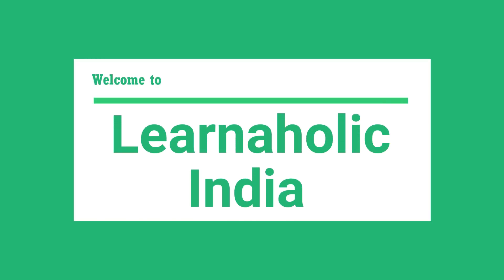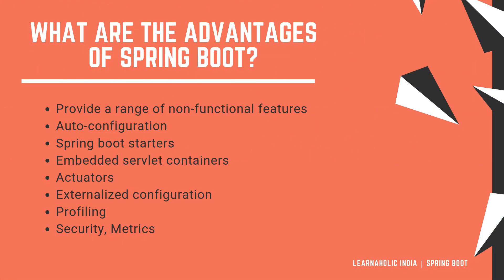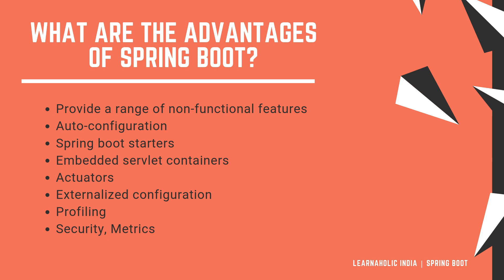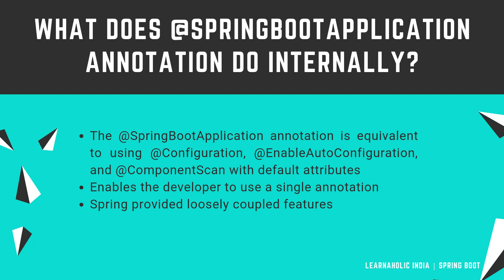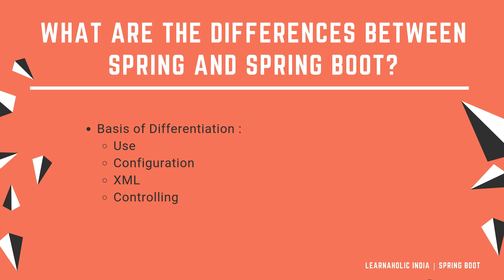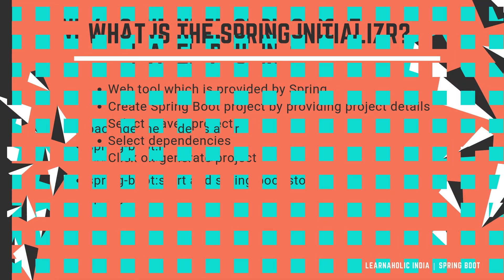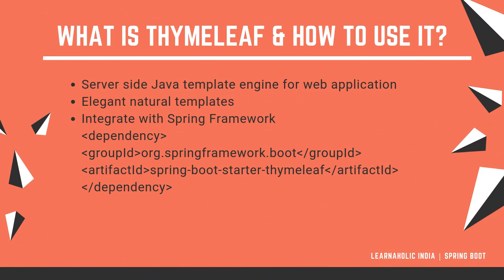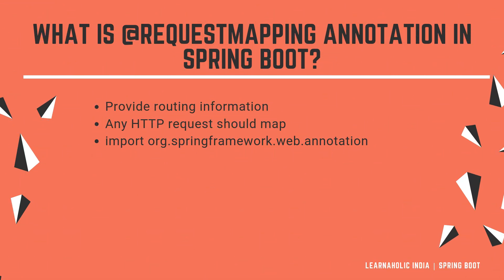Spring Boot Interview Questions & Answers | Learnaholic India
This Learnaholic India video will cover :
commonly asked spring boot interview questions and answers for freshers/beginners as well as experienced by Learnaholic India. These are most frequently asked spring boot interview questions and answers.
Spring boot interview questions which are covered in this video are:
1. what is spring boot?
2. What are the advantages of Spring Boot?
3. What does @SpringBootApplication annotation do internally?
4. What are the differences between Spring and Spring Boot?
5. Why do we need spring-boot-maven-plugin?
6. What is the Spring Initializr?
7. What are the Spring Boot Starters?
8. What is thymeleaf & how to use it?
9. What is @RestController annotation in Spring Boot?
10.What is @RequestMapping annotation in Spring Boot?

learnaholic india,spring boot interview questions,spring boot interview questions and answers,commonly asked spring boot interview questions,Learnaholic India,
spring interview questions,spring boot interview,
Spring Boot Interview Questions & Answers,
spring interview questions and answers for experienced,
microservices interview questions and answers